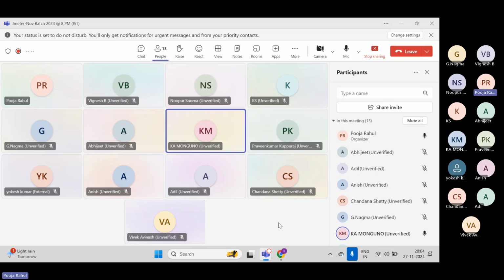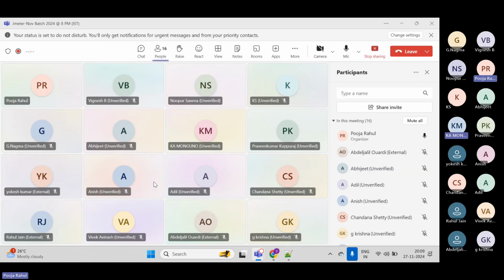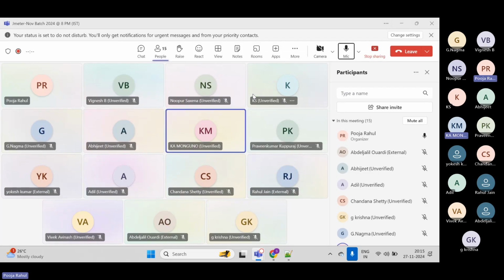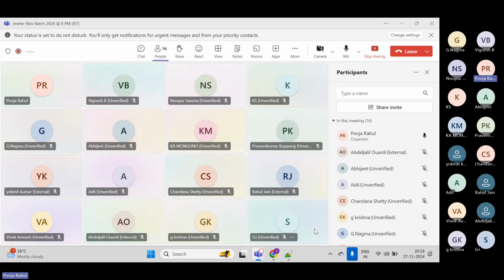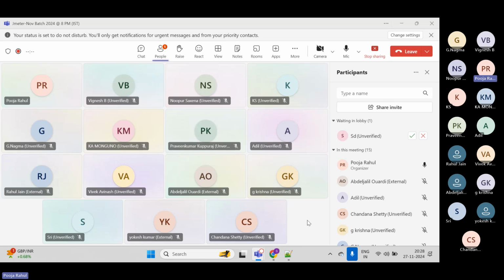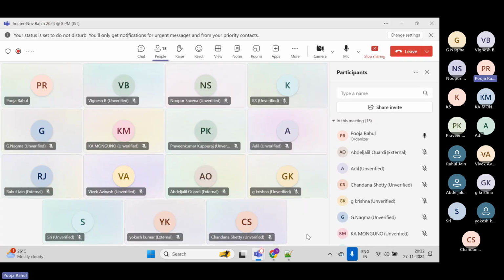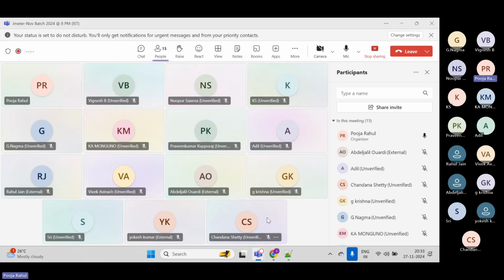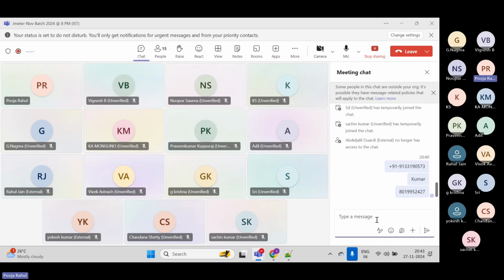JMeter Basics to Master Day 1 on 27th Nov 2024 .whatsapp us on +91-9133190573 to enroll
2) Cloud Performance Engineering in DevOps - Core to Master Level

9) SAPGUI protocol - Performance Testing for SAP applications Using LoadRunner

19)Automated Performance : End user experience , Monitoring and Jenkins Pipeline execution – Crash Course

28)Winning New Performance Testing Clients and Presenting Performance Test Proposals

29)Crash Course On Performance Monitoring – End User Experience of Web and Mobile Apps